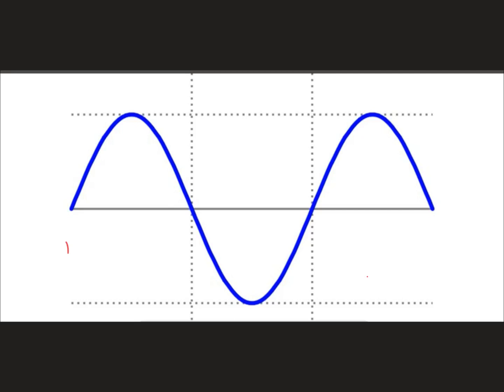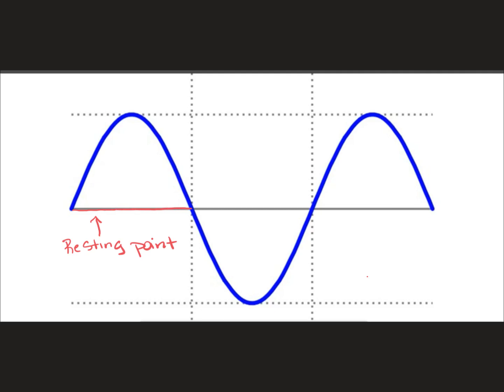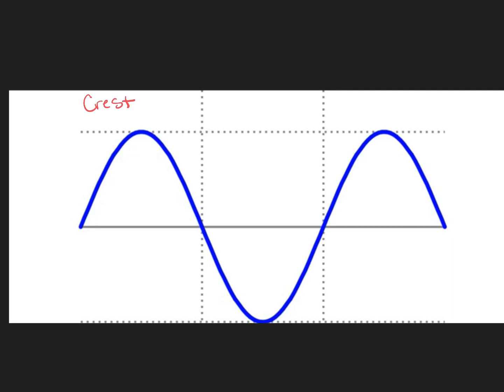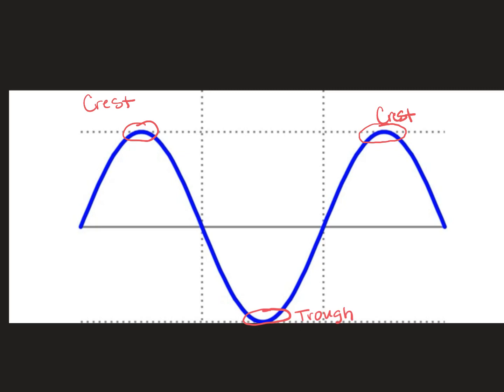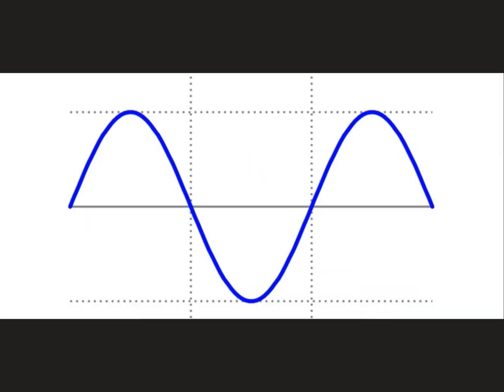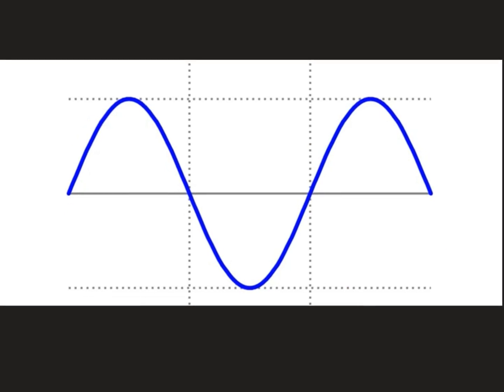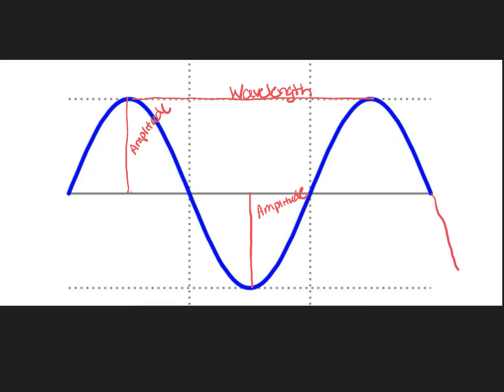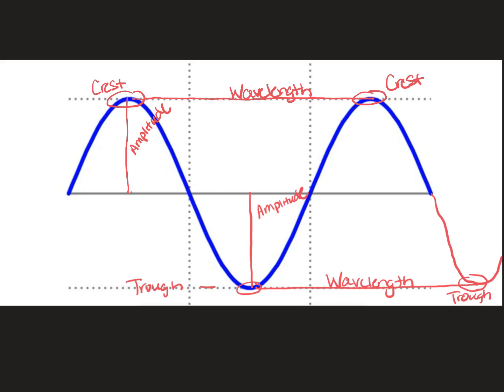Tranverse Waves Explainer Video